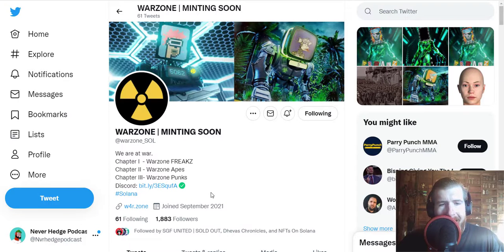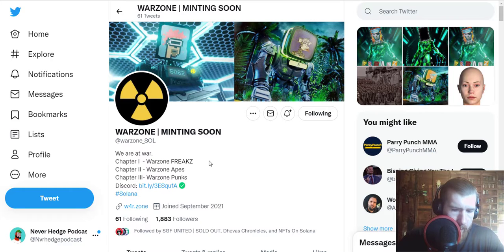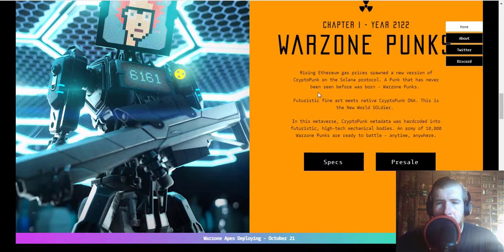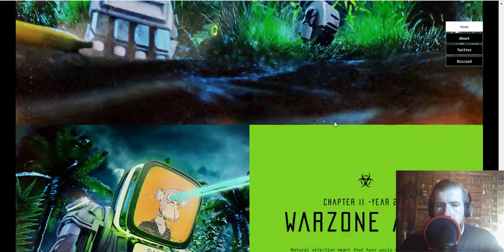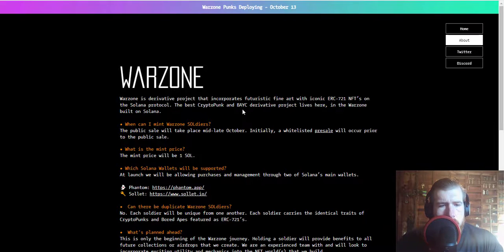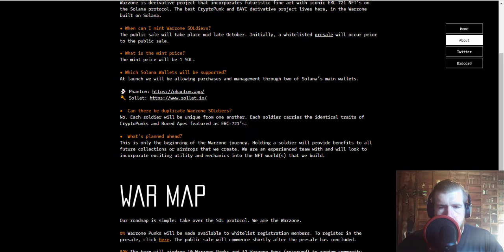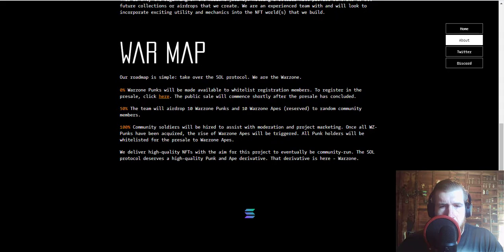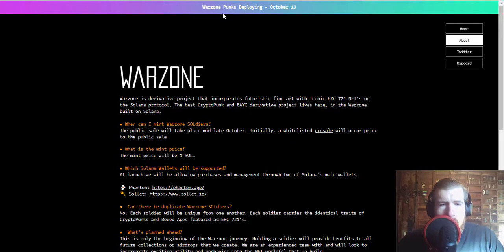WARZONE NFT| BAYC AND CRYPTOPUNK DERIVATIVE PROJECT| OWN A BAYC OR CP FOR A FRACTION OF THE PRICE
Warzone

Warzone is derivative project that incorporates futuristic fine art with iconic ERC-721 NFT’s on the Solana protocol. The best CryptoPunk and BAYC derivative project lives here, in the Warzone built on Solana.

🪖 When can I mint Warzone SOLdiers?

The public sale will take place mid-late October. Initially, a whitelisted presale will occur prior to the public sale.

🪖 What is the mint price?

The mint price will be 1 SOL.

🪖 Which Solana Wallets will be supported?

At launch we will be allowing purchases and management through two of Solana’s main wallets.

🪖  Can there be duplicate Warzone SOLdiers?

No. Each soldier will be unique from one another. Each soldier carries the identical traits of CryptoPunks and Bored Apes featured as ERC-721’s.

🪖  What's planned ahead?

This is only the beginning of the Warzone journey. Holding a soldier will provide benefits to all future collections or airdrops that we create. We are an experienced team with and will look to incorporate exciting utility and mechanics into the NFT world(s) that we build.

War Map

Our roadmap is simple: take over the SOL protocol. We are the Warzone.

0% Warzone Punks will be made available to whitelist registration members. To register in the presale, click here. The public sale will commence shortly after the presale has concluded.

50% The team will airdrop 10 Warzone Punks and 10 Warzone Apes (reserved) to random community members.

100% Community soldiers will be hired to assist with moderation and project marketing. Once all WZ-Punks have been acquired, the rise of Warzone Apes will be triggered. All Punk holders will be whitelisted for the presale to Warzone Apes.

We deliver high-quality NFTs with the aim for this project to eventually be community-run. The SOL protocol deserves a high-quality Punk and Ape derivative. That derivative is here - Warzone.